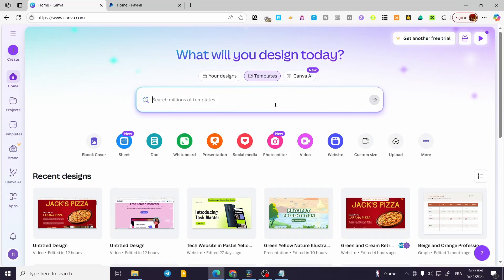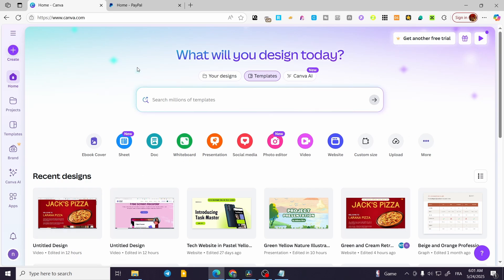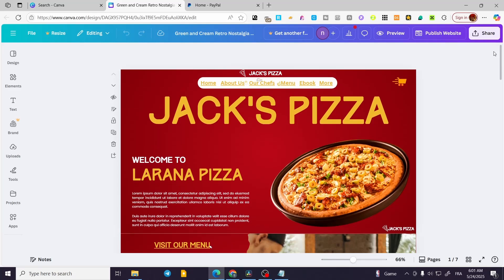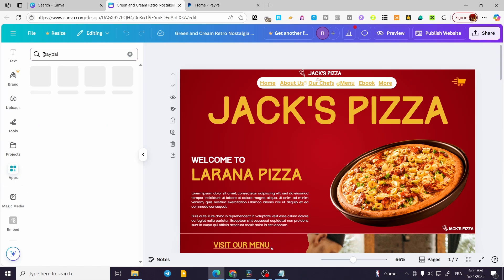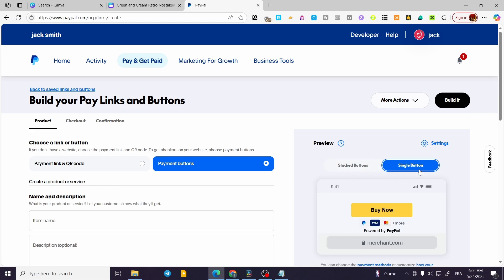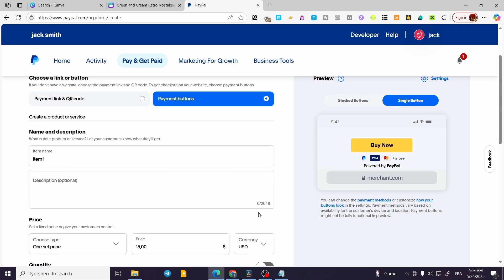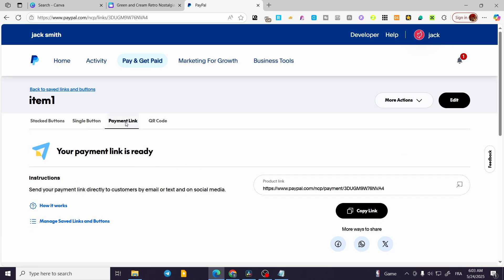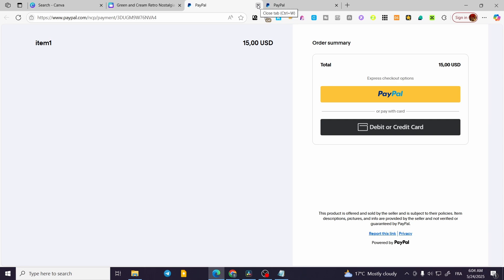How to Add Paypal Button to Canva Website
If you are looking for a video about How to Add Paypal Button to Canva Website, here it is!